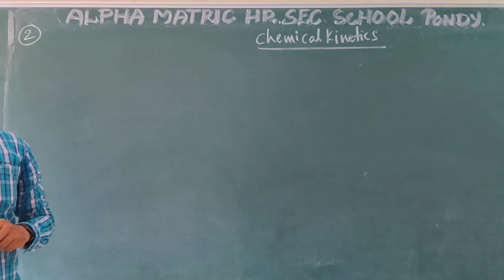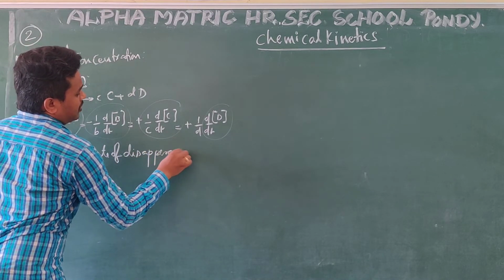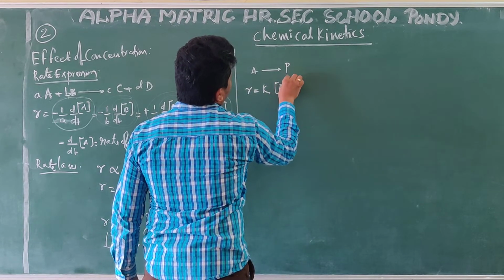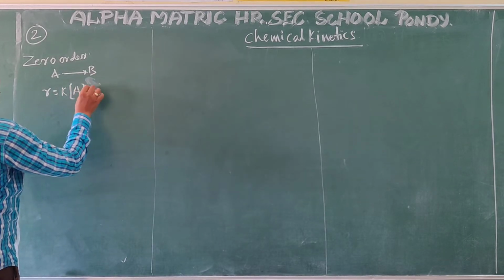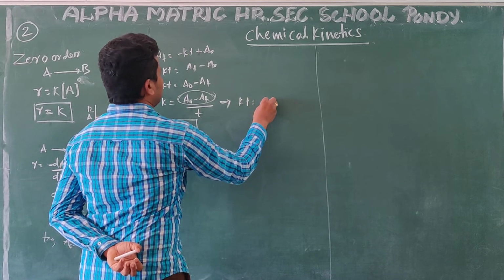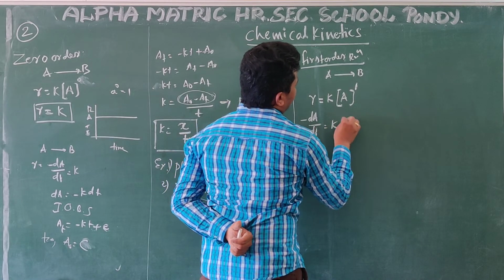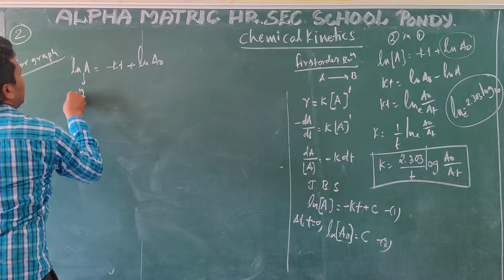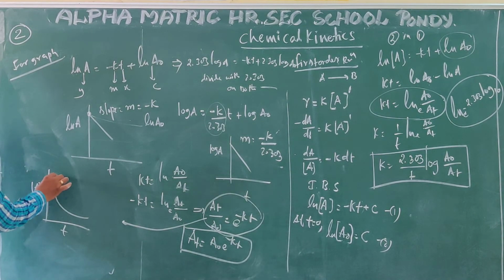CK 2 Order of reaction